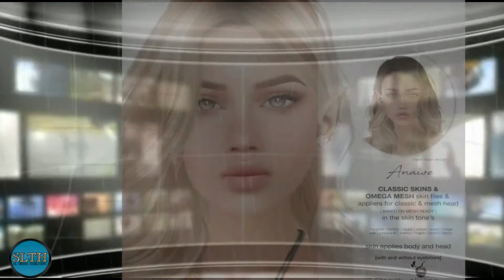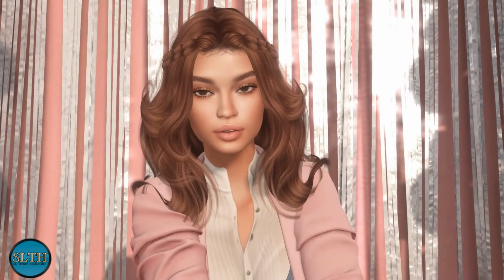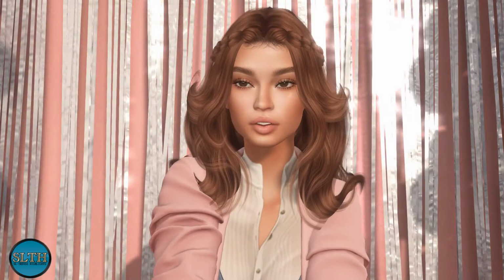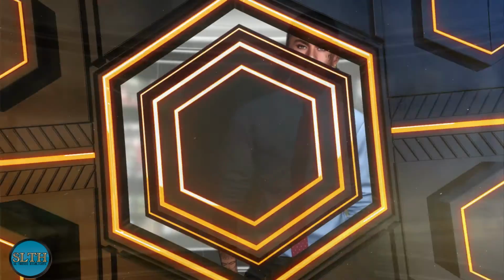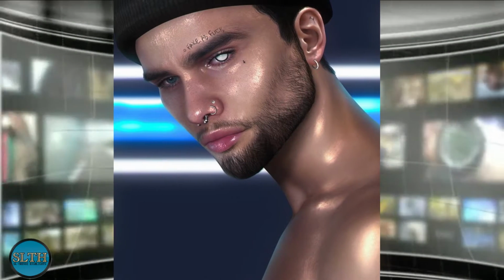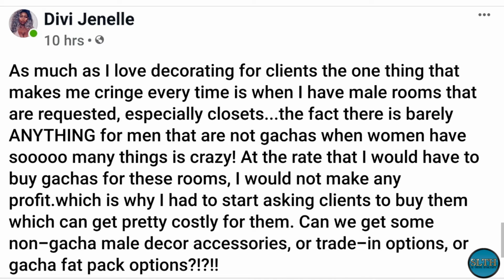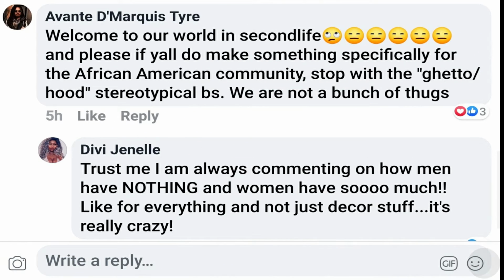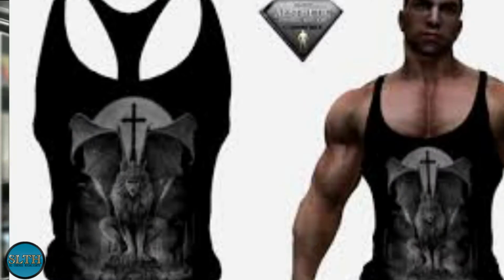SL TRENDZ HIGHLIGHTS SEASON 1 EP 1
Hi Guys,!  I'm so  excited to be able to bring to you this very special  Second Life Project I've been working on for some time now. It's a New Second Life TV. show  Called "Second Life Trendz HighLights". Well This TV show is meant to be a Spin off  of that... Where Each  month I will be doing Different Reviews and Reports on All Things That Are Second Life (SL) related.

It took me awhile to do this because I wanted everything to be perfect for your Entertainment and Enjoyment.

Also, for those of you who have an Opinion or comment related to the "SAY IT LOUD " Segment of the Show, Please Use the HashTag (SAYITLOUD) in front of your comment so we know what you are referring to.

Lastly if you Have any Show Ideas related To Second Life  That You're interested In , or if you're Interested In us Possibly displaying your Second Life Flickr Photo in one of our Episodes of the "FLICKR CAM WATCH" segment.

PLEASE NOTE: Although we do appreciate your Submissions for Both the show Ideas and or Your Flickr Photos,  It does Not Mean or Guarantee that we will Use them in any of our Shows Episodes. However we will review those Submissions and which ever we feel are Interesting Topics or Whichever Photos Peak Our Interest, we will Use Only Those Entry Submissions.
If we do, use any submissions we receive , the person who sent the Submission we use, will be notified before we even Air it Publicly.
Again,please don't be Angry if Your Suggestion or Photo is not used, although keep in mind we are grateful for your Participation and Enthusiasm.
Enjoy The Show and Thanks Again for Watching!

~Mason~